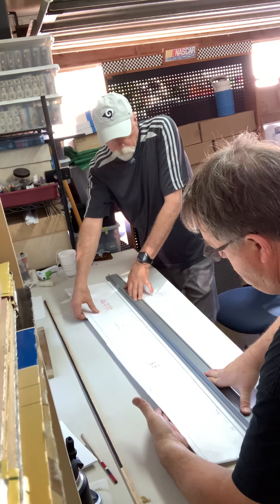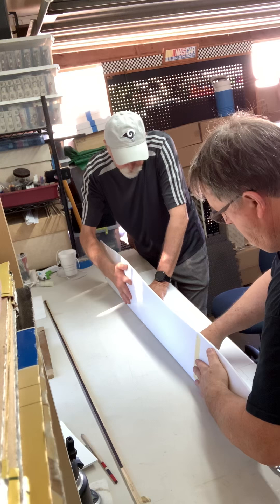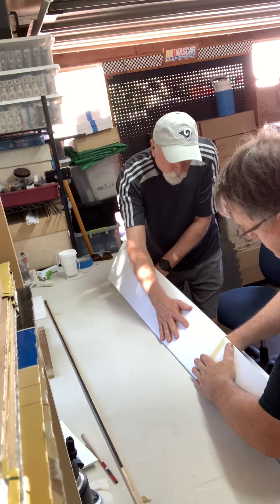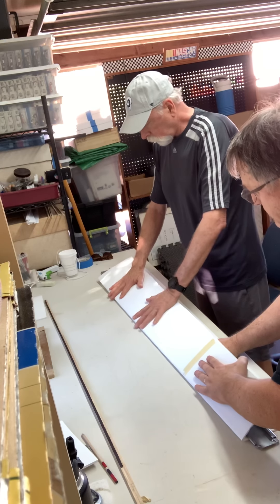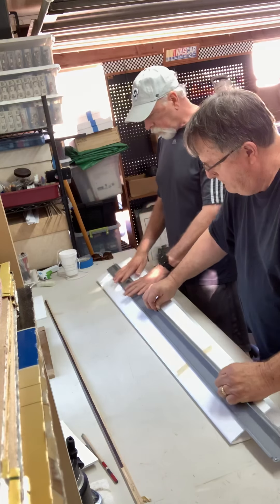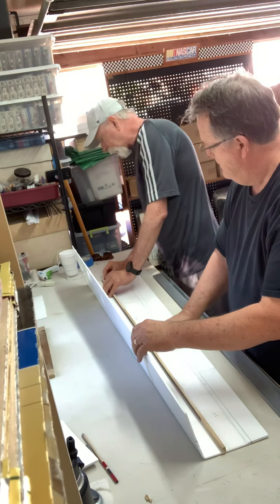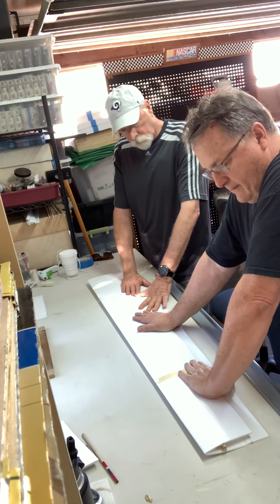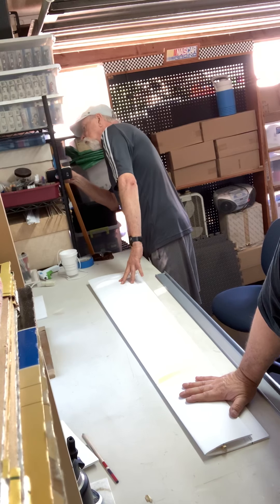Foam Board wing 2